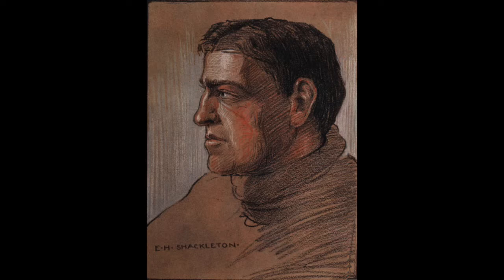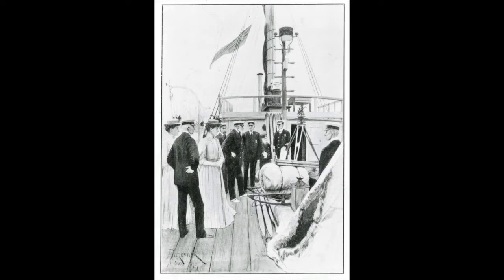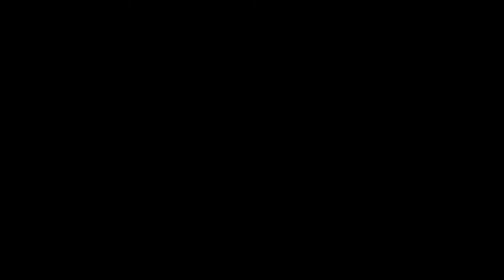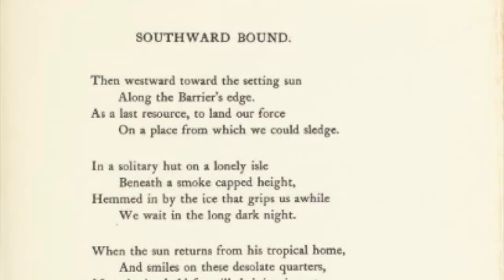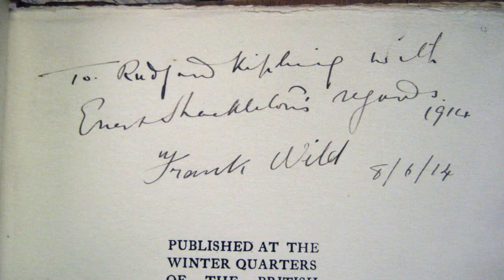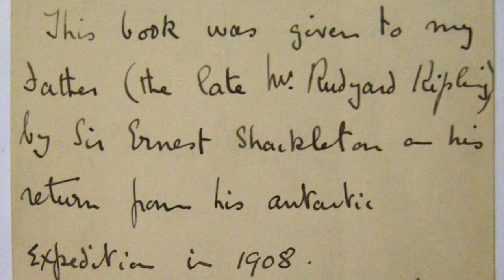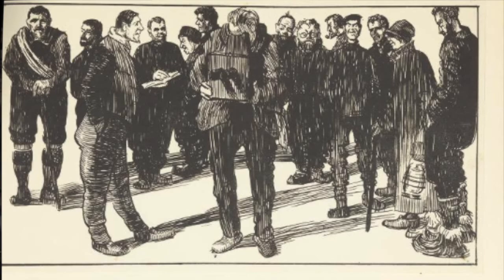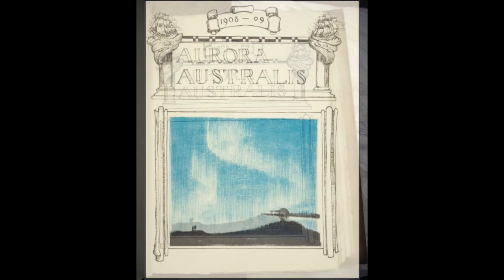Aurora Australis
A short video about the publication Aurora Australis – written, illustrated and published by the Nimrod Expedition Crew in 1907 during winter quarters in Antarctica – described by Robert Stephenson.
Shackleton, who led the Nimrod expedition in which the Aurora Australis was produced, and who was a pupil at Dulwich College 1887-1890, had also been the first editor of the South Polar Times on the earlier Discovery Expedition.
Part of the "Dulwich Records" series.